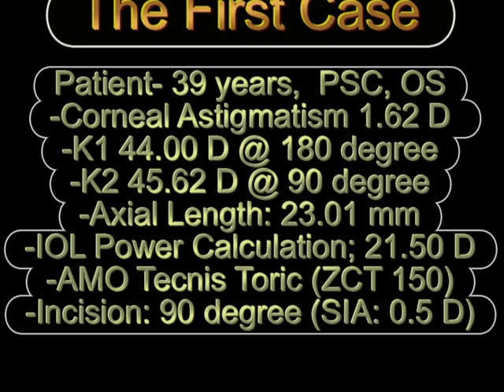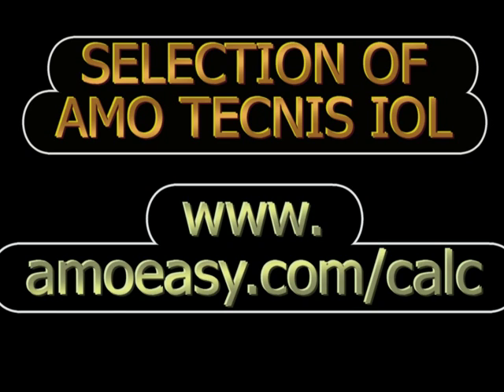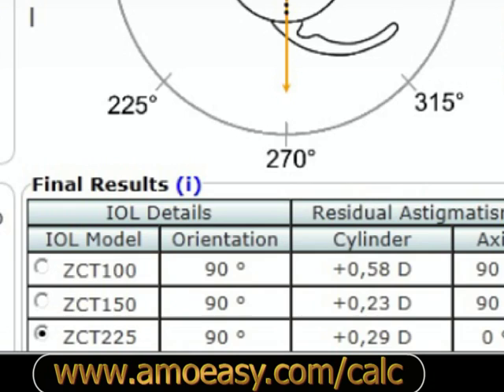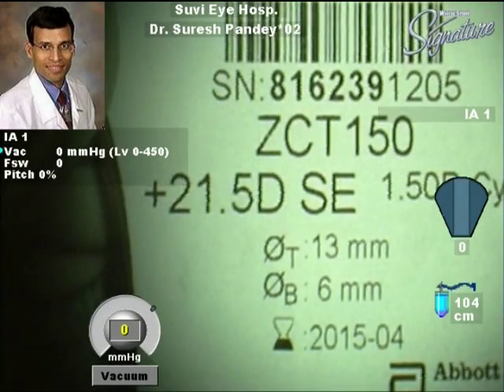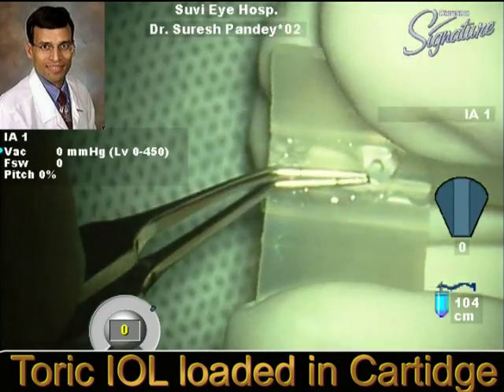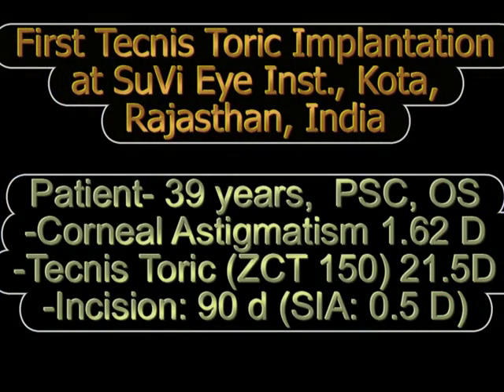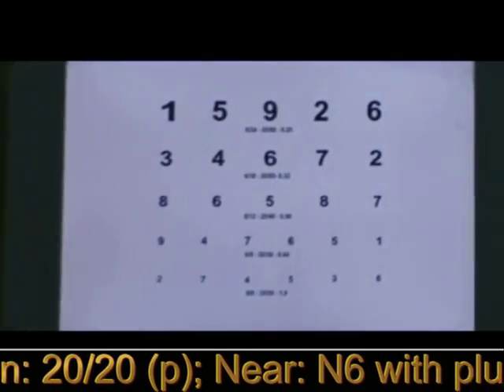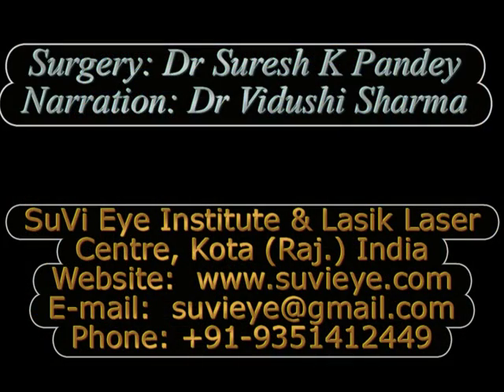Surgical Pearls for AMO Tecnis Toric IOL Implantation SuVi Eye Institute Kota India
In this video, we share pearls for the first implantation of the AMO Tecnis Toric IOL performed on October 9, 2012 at SuVi Eye Institute & Lasik Laser Center, Kota, Rajasthan, India . This 39 years old patient presented with posterior sub-capsular cataract with with-the-rule corneal astigmatism of 1.62 Diopters. Phaco-aspiration of soft cataract was performed using AMO Signature System with Ellips Transveral Ultrasound with FX. The AMO Tecnis Toric (ZCT 150, 21.50 D) was implanted in the capsular bag and precisely aligned along the steep axis (90 degree). The postop vision was 6/6 (p) and N6 with addition of plus 2.50 diopters. The AMO Tecnis Toric IOL contains a toric component on the posterior surface of the optic, but is otherwise structurally identical to the AMO Tecnis one-piece IOL. Implantation of the Amo TecnisToric IOL seems to be an effective and safe method for astigmatism correction in cataract patients, and requires only small modifications from a standard phaco-procedure. The Tecnis Toric 1-Piece IOL combines wavefront designed aspheric and toric optic technologies on a hydrophobic acrylic platform for sharper distance vision without spectacles to correct preexisting corneal astigmatism. It reduces spherical aberration to essentially zero for sharper vision, reduces chromatic aberration for better image quality, and features the company's Tri-Fix 3-Point Fixation haptic design for stability and centration.

For Eye Doctors/Ophthalmologists: We offer various hand-on training courses at SuVi Eye Institute, C 13 Talwandi, Kota, Rajasthan, India. phacolasiktraining.com; Phone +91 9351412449, Phaco Training India, Lasik Laser Training India, Hand on Basic and Advanced Phaco Training India, Customized Lasik Refractive Surgery Training India, Training in Oculoplastic Surgery India, Retinal Lasers Training India, Dr Suresh K Pandey Kota India, Dr Vidushi Sharma Kota India, SuVi Eye Institute Lasik Laser Center Kota India, Medical Retina Training India, Dacryo-Cysto-Rhinostomy (DCR) Training India, C3R (Corneal Collagen Cross Linking with Riboflavin) for Keratoconus Training India, Suture-less Glue Free Pterigium Surgery Training India, Botulinum Toxin Training India, Pediatric Cataract Surgery Training India, Intravitreal Injection Training India, Glaucoma Surgery Training India, Strabismus Surgery Training India, SICS (Small Incision Cataract Surgery)Training India, Manual Phaco Training India, Training in Premium IOL (Multifocal, Toric, Accommodative) India, Phakic IOL, Implantable Contact Lens (ICL) Training India, Keratoprosthesis training India.